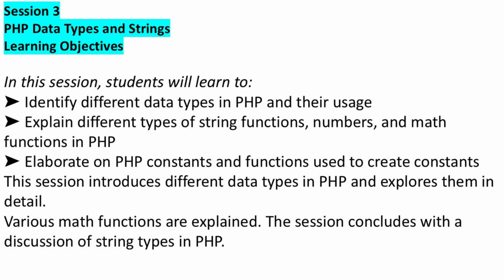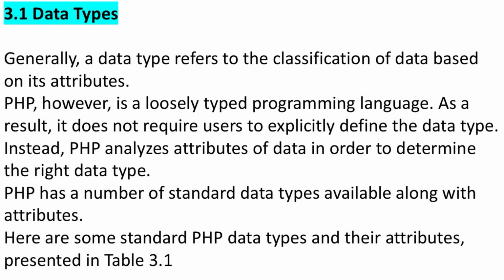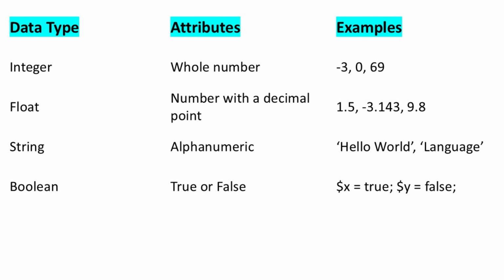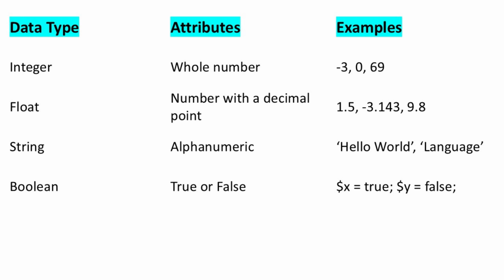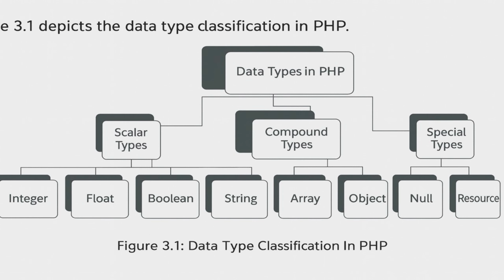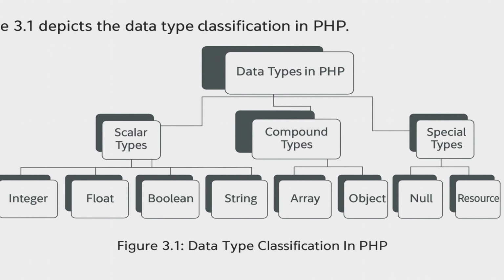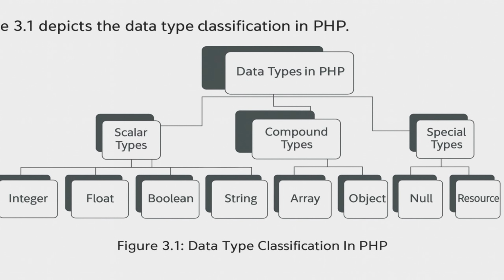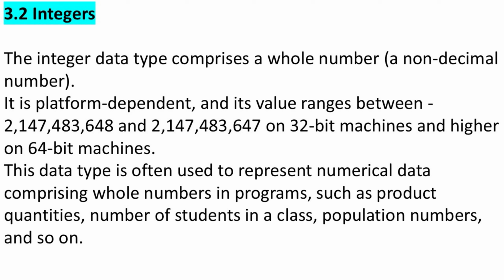PHP Data Types & Strings Explained | Season 3 – Complete Beginner’s Guide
Welcome to Season 3 of our PHP tutorial series! In this episode, learn all about PHP data types and strings — integers, floats, booleans, and more — with simple explanations and real examples. Perfect for beginners starting web development.